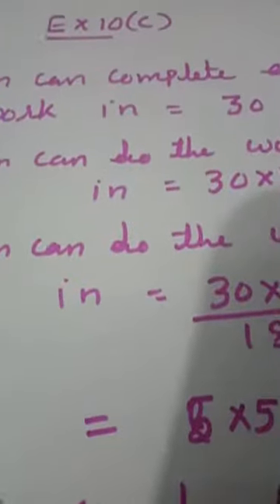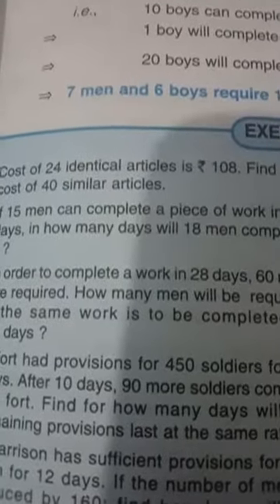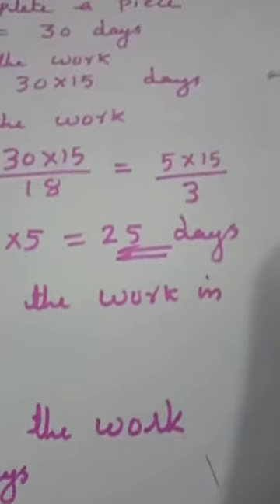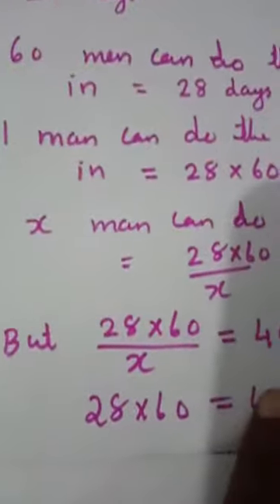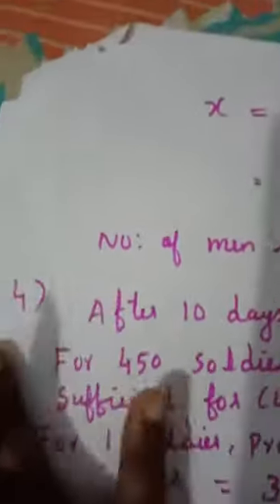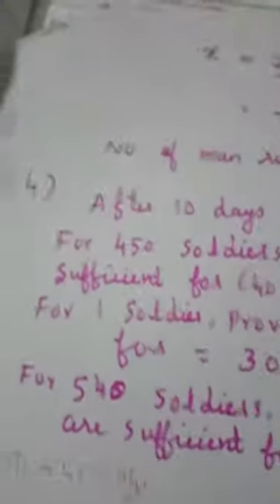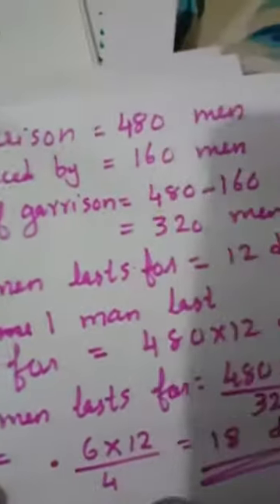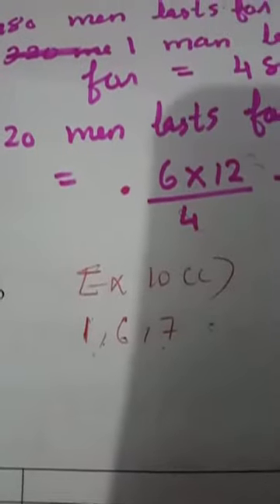Mathematics online class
Chapter 10.exercise c